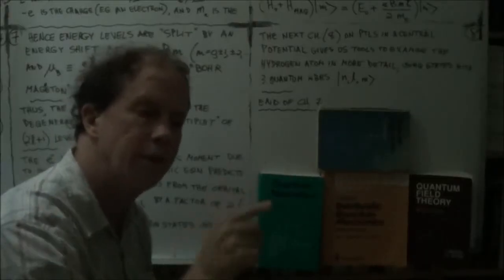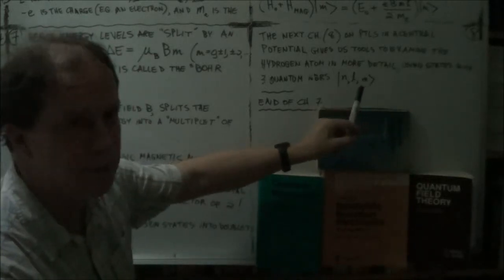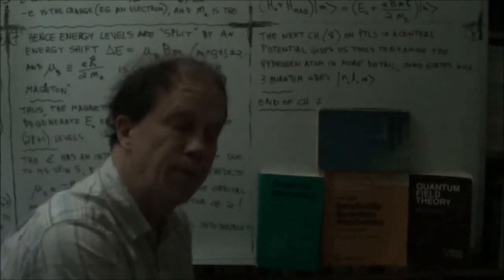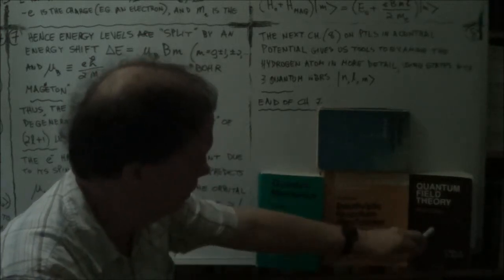deGarisMPC QuantumMechanics7bb 2of2 Sen,Davies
Quantum Mechanics (Sen, Davies) Lect. 7bb ("AngularMmntm"), Part 2 of 2